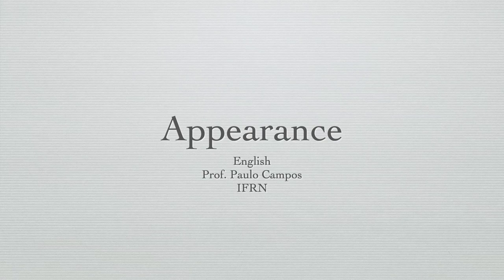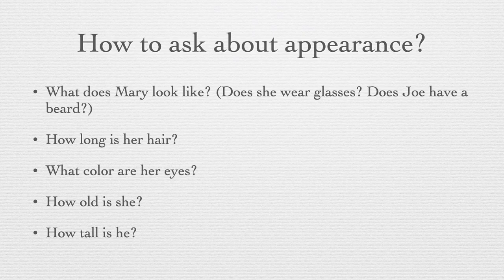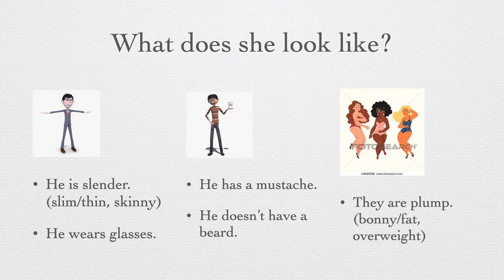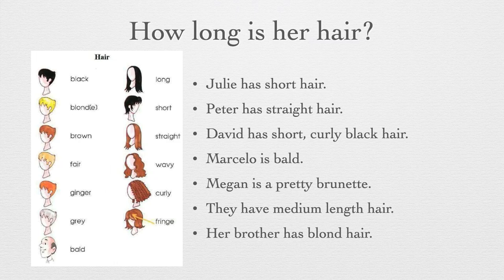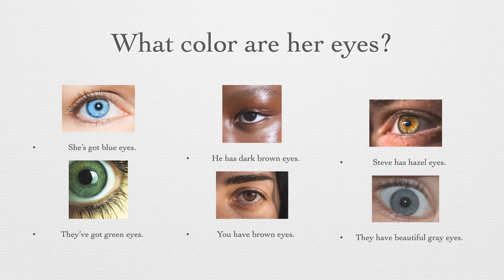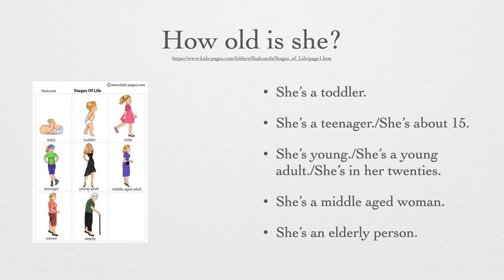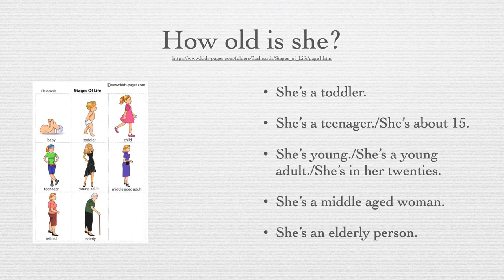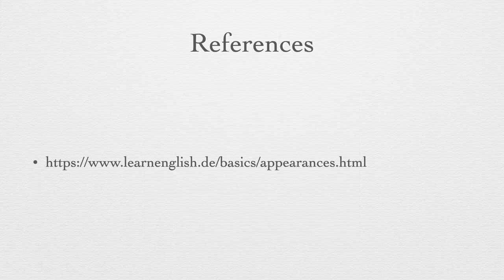appearance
Asking about people's appearance and describing it.